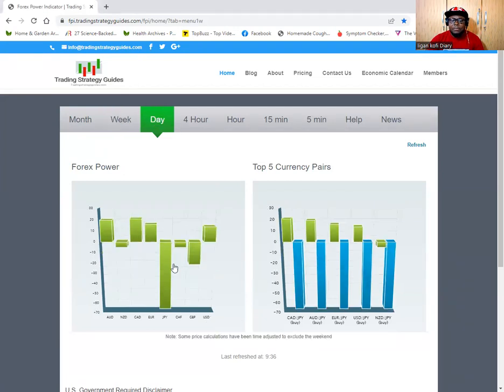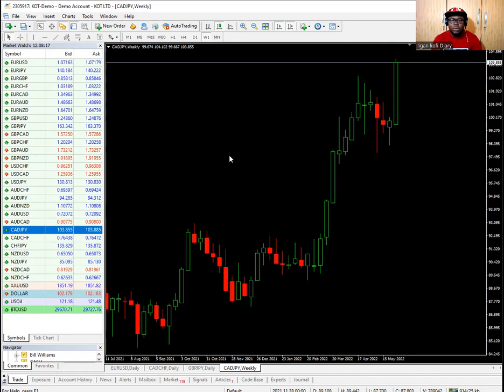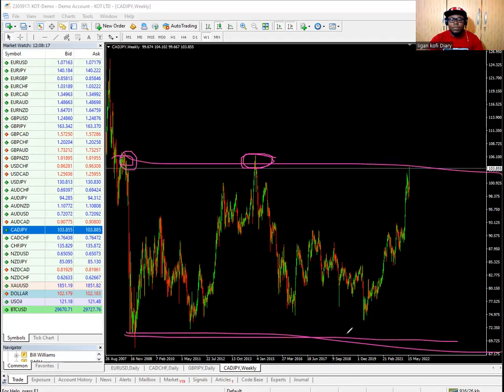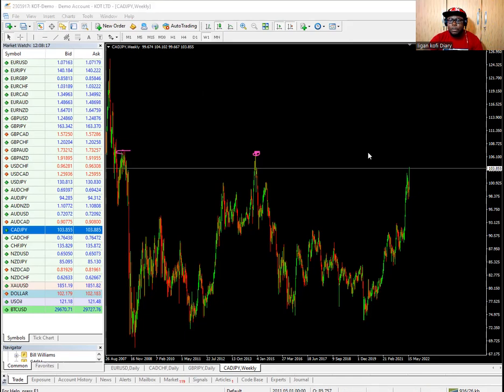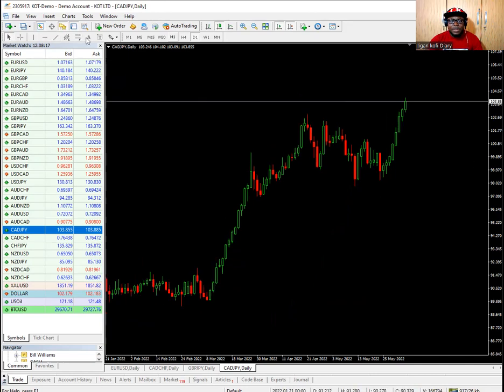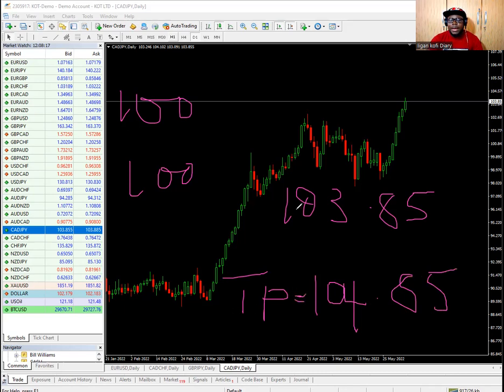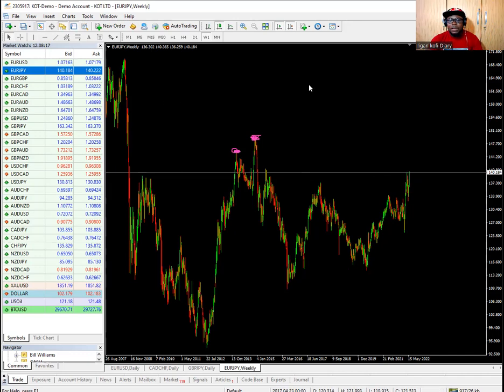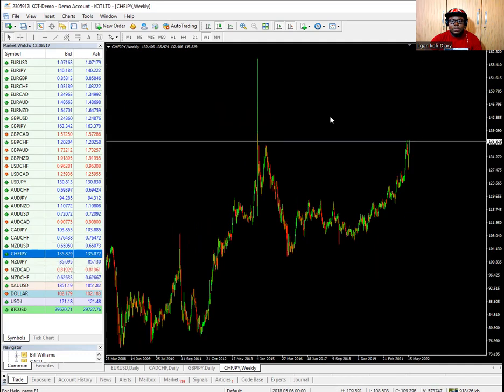Forex live Signals: JPY pairs (forex live trading)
In this week our forex live signals will be on JPY pairs and this signal will  add up to our signals playlist. We are here at leading forex to learn and also do forex live trading.
Our YouTube channel has two main playlist which is "forex training for beginners" and also "forex signals".
Anytime you are looking for forex live signals on all the 28 major currency pairs including Gold and Oil, leading forex YouTube channel will be the right place for you.